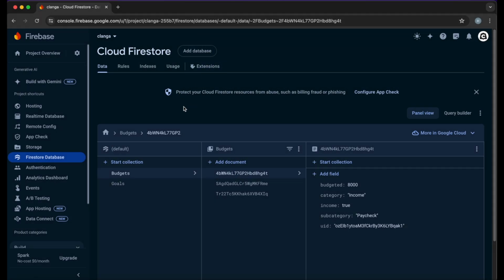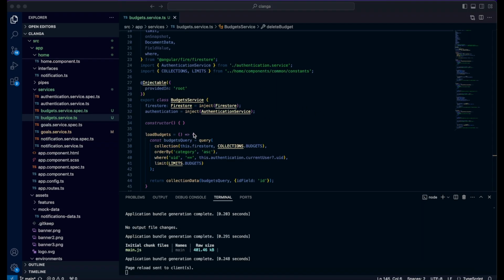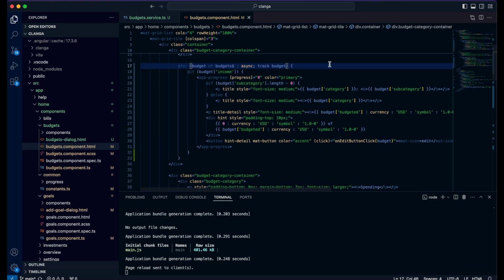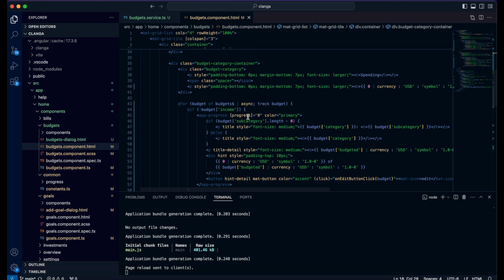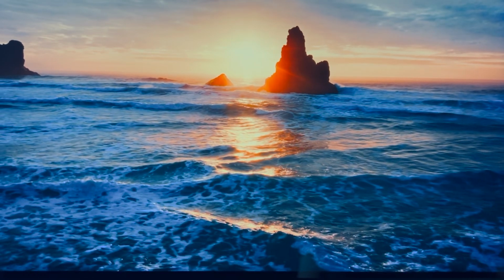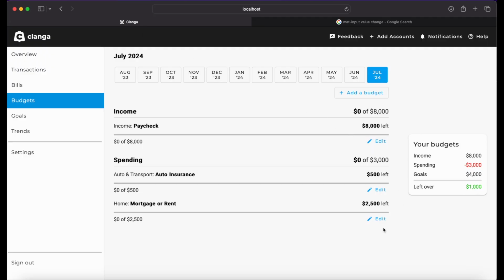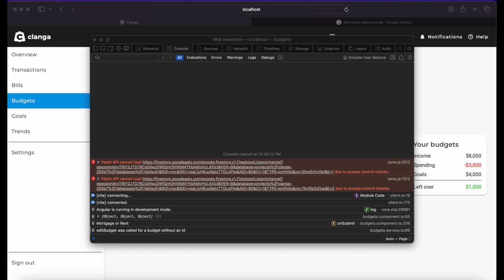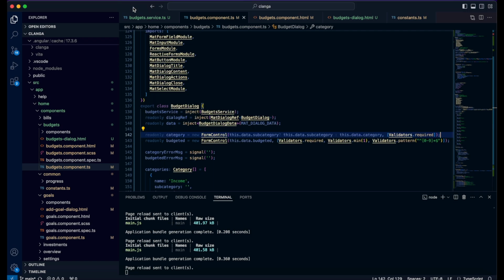Adding Budgets to My Personal Finance Web App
What's up everyone! In this Dev Log, I work on integrating Budgets with Firestore. I add the much-needed functionalities of edit and delete for a seamless user experience in managing financial budgets. On top of that, I do a bit of code refactoring for optimal code re-use in the future. Look out for the next Dev Log where I'll be adding transactions!